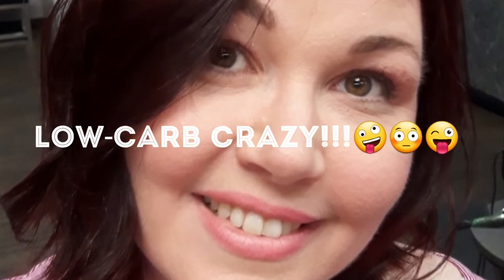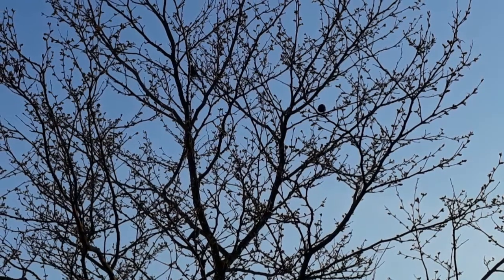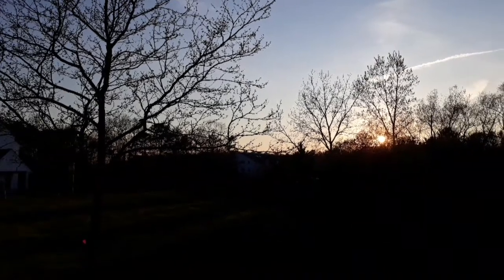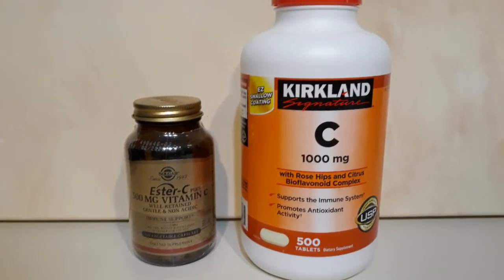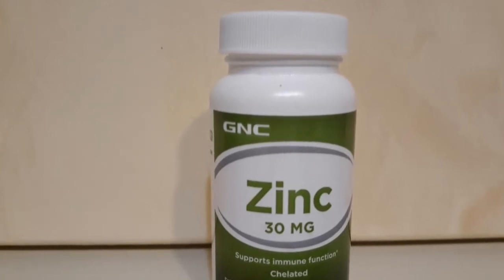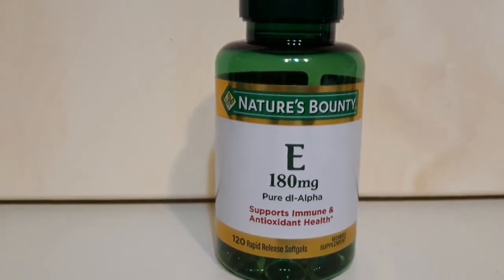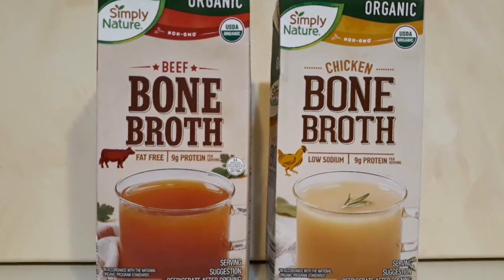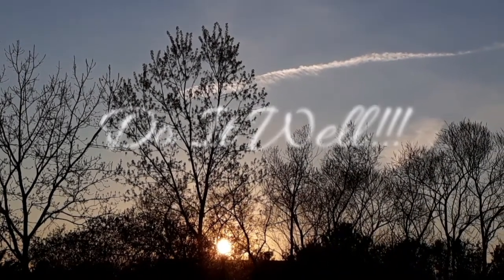How I Boost My Immune System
In this video, I show you the vitamins and things I use to boost my immune health to try and stay healthy. Germs are everywhere, so we must battle them by boosting our immune response system. Enjoy the video. Quick links below for each type of vitamin or supplement.

Note that some links are not the same brands as the pictures in the video.  These are all types I would use that were well priced for the quality.